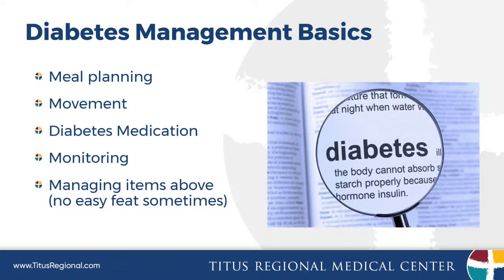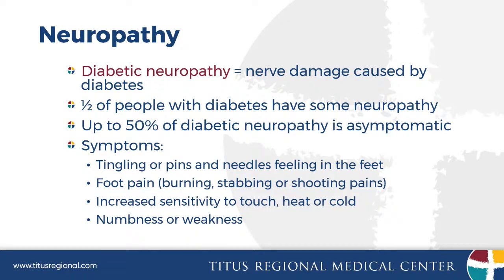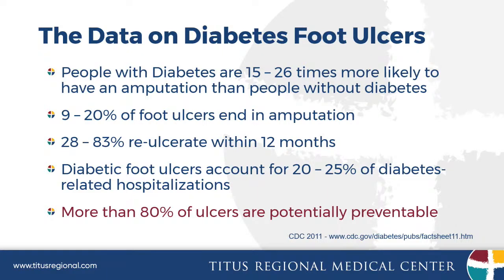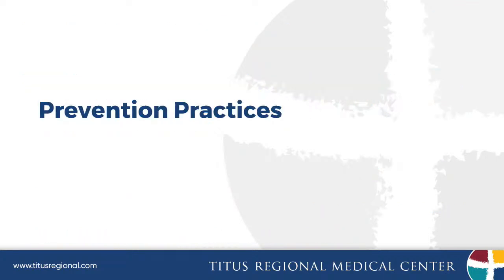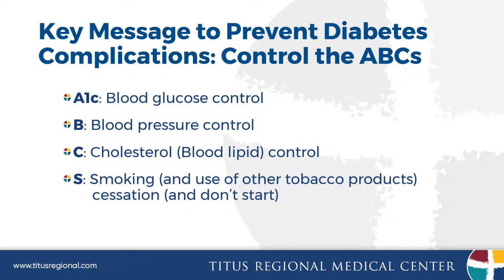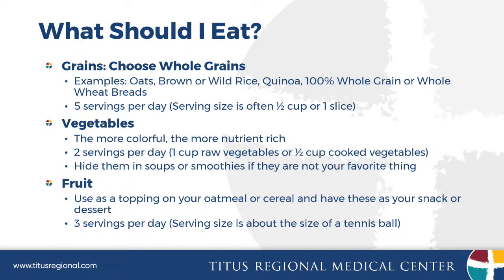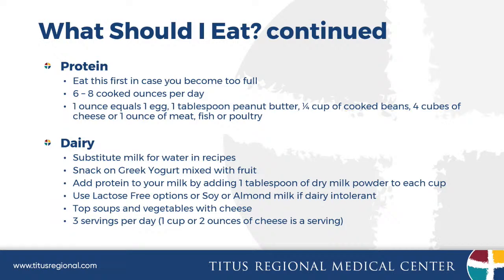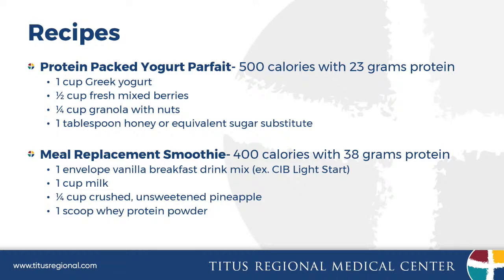Adult Diabetes Support Group - Virtual Meeting - September 2021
Diabetes Wound Prevention and Management - Christina Graham, RD LD CDCES